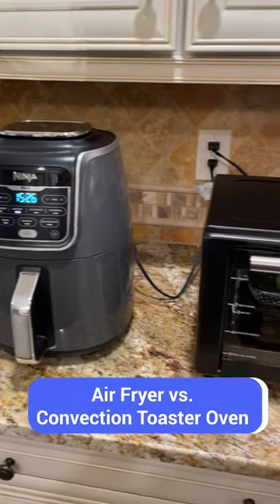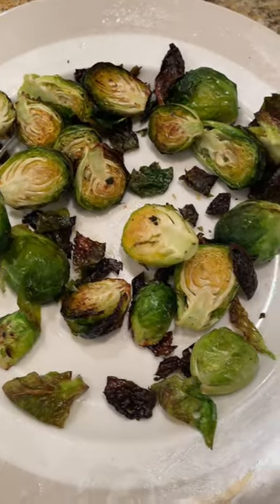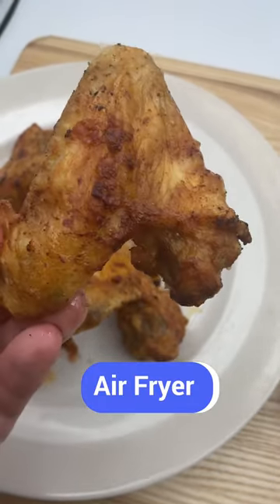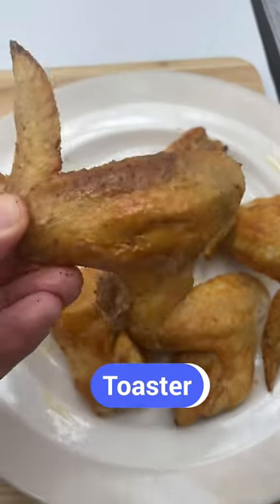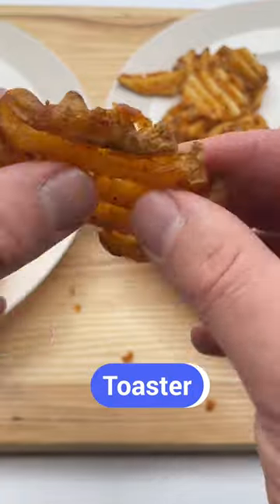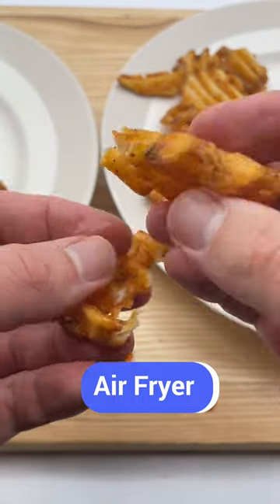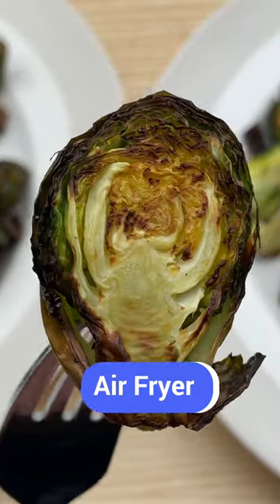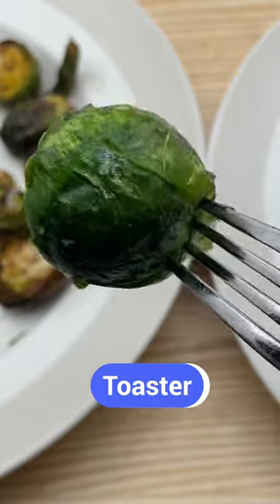Air Fryer vs. Convection Toaster Oven: My Cooking Test Results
I cooked chicken wings, french fries, and Brussels sprouts in an air fryer and convection toaster oven. See which appliance produced the best results.

Ninja Air Fryer Max XL (Amazon)
Ninja Air Fryer Max XL (NinjaKitchen.com)
Power XL convection toaster oven / oven air fryer (Amazon)

Related Videos/Articles

19 Pros and Cons of Air Fryers: Are They Worth It?
5 Types of Air Fryers: A Guide to Help You Choose